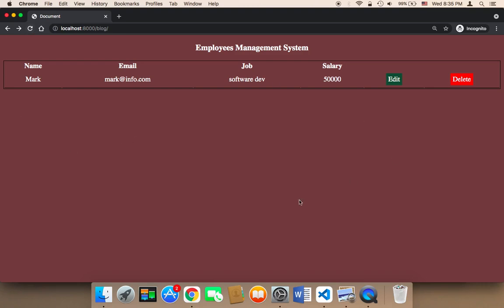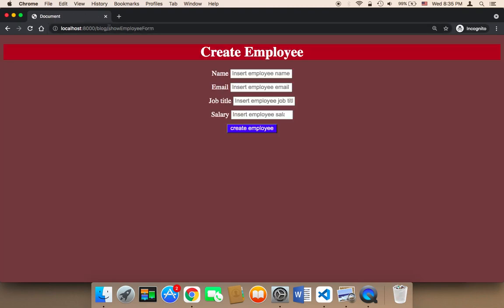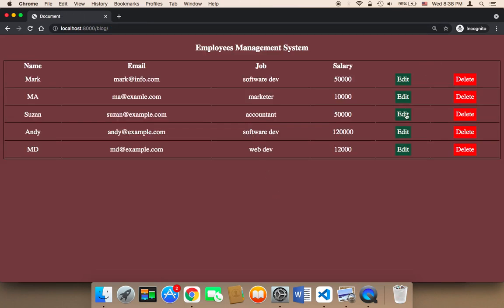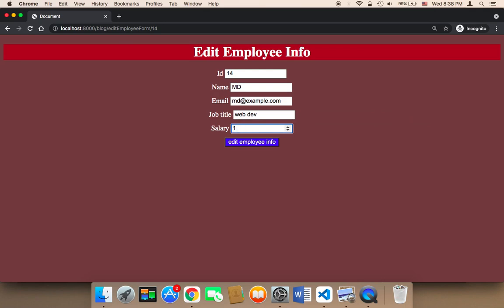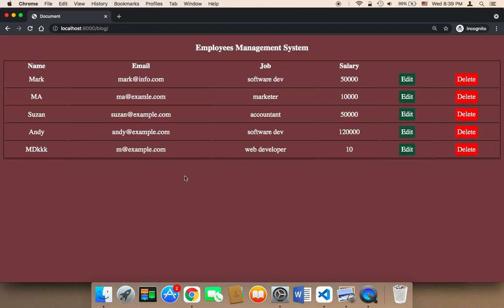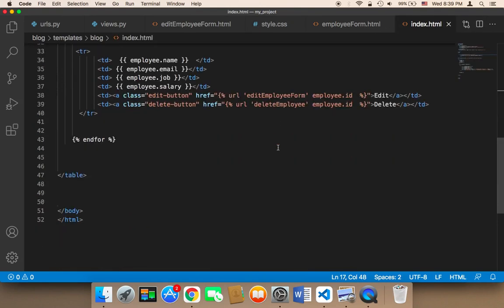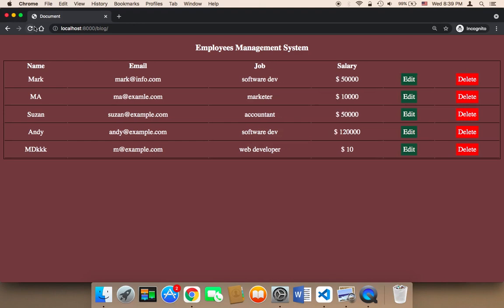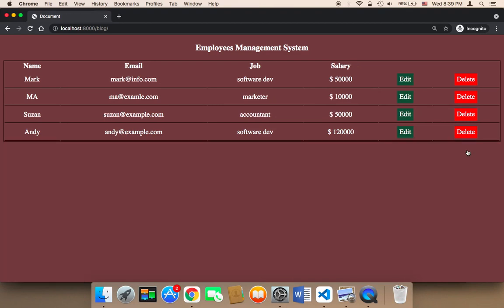Create Employees System Using Django - Part 34